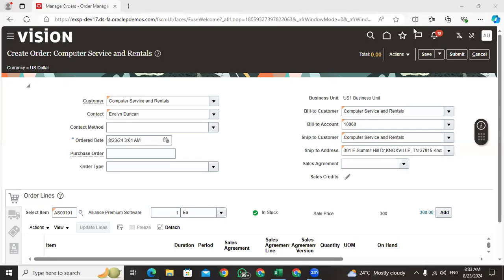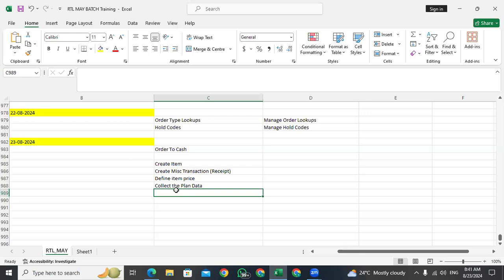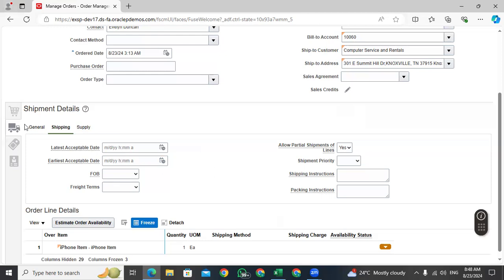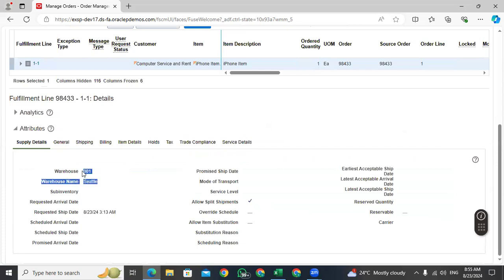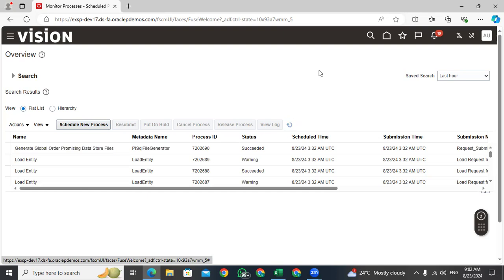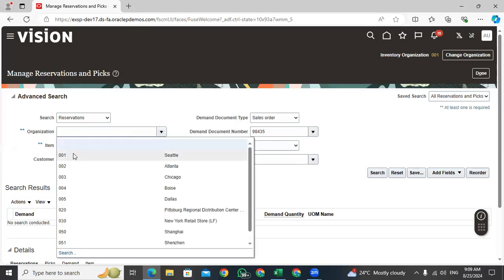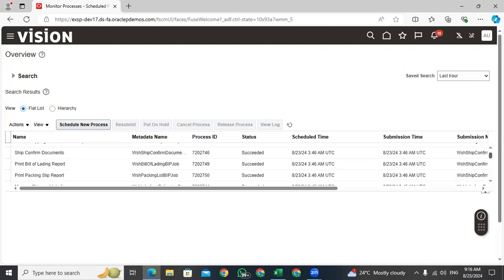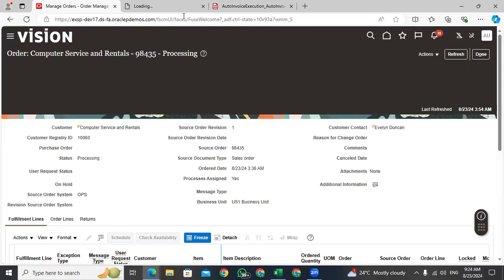Order to Cash process flow with setups in Oracle fusion Order Management.